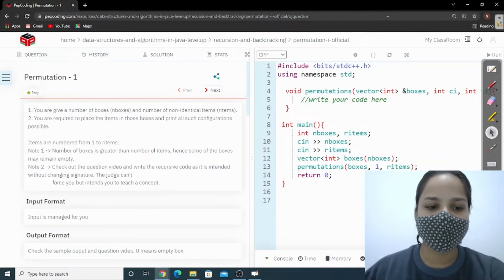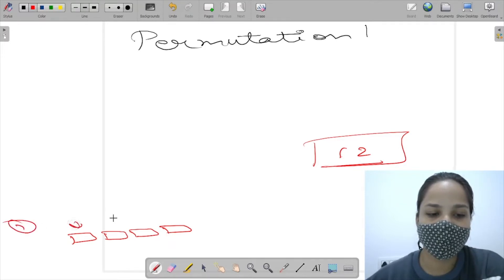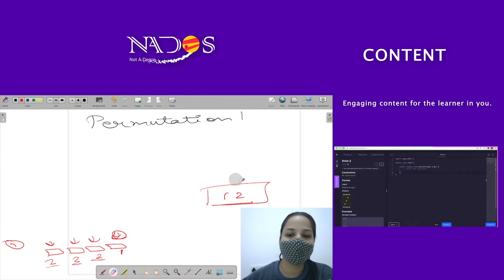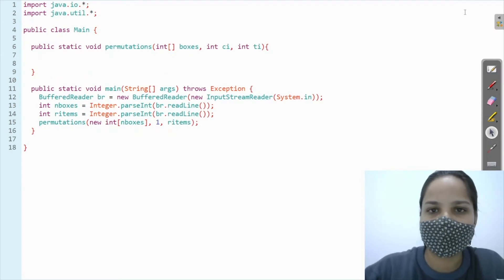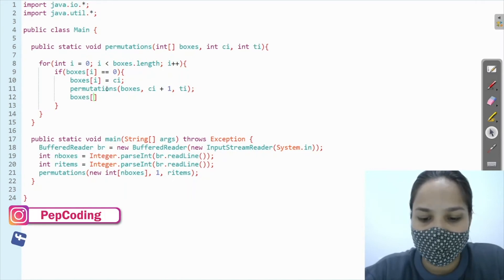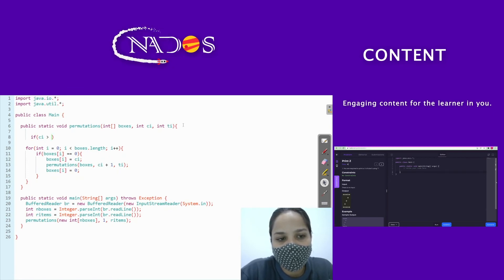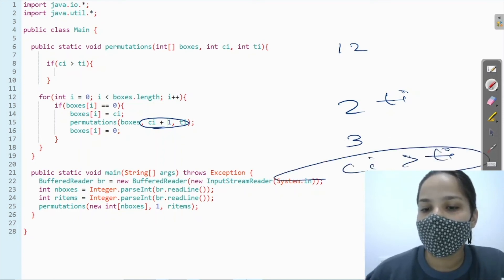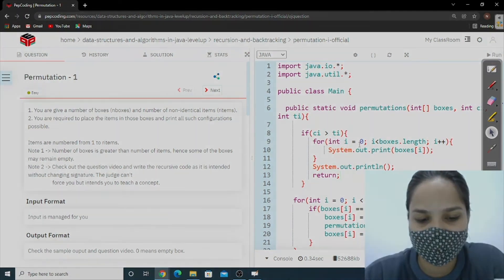Permutation - 1 Easy | Module : Recursion | In English | Java | Video_1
NADOS also enables doubt support, career opportunities and contests besides free of charge content for learning. In this question we are going to place the items in the boxes and print all the configurations possible.

Question Name:
Permutation -1

Question Statement:
1. You are give a number of boxes (nboxes) and number of non-identical items (ritems).
2. You are required to place the items in those boxes and print all such configurations possible.

Topic: Recursion and Backtracking

TimeComplexity: O(n^r)

SpaceComplexity: O(n) (Recursive Space)